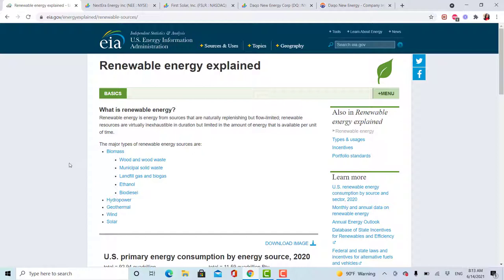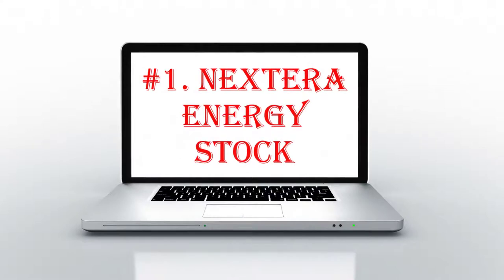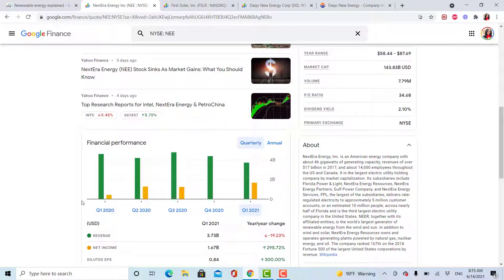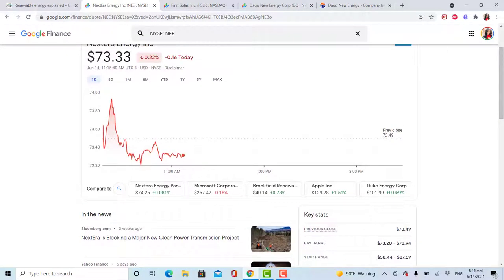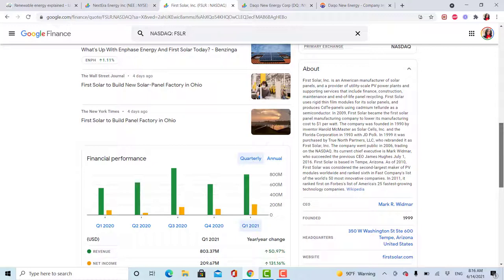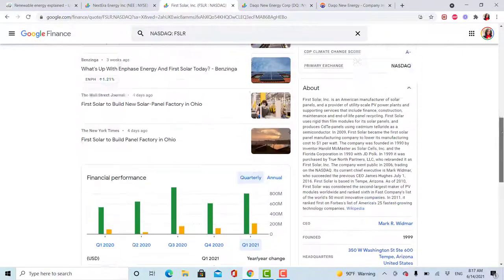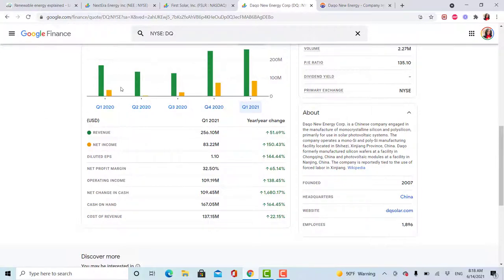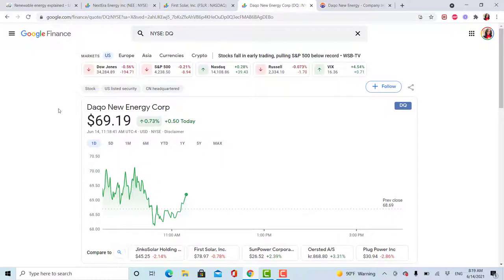3 Best Renewable Energy Stock Under $100\Renewable Energy Stocks| Prosper With TG Online Riches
In this video I share 3 best renewable energy stocks that you can invest in for under $100.
I discuss what renewable energy means and types of renewable energy.
Thank you for stopping by this video!
If you want to start or grow an online business, don't look further,
Check my #1 Recommendation To Start or To Grow Your Business down here!
Legendary Marketer Amazing Educational Platform, Join for a Very Low Cost =

Content Writer - TG
Presenter and Editor - TG
Video editor software - Camtasia video editor software